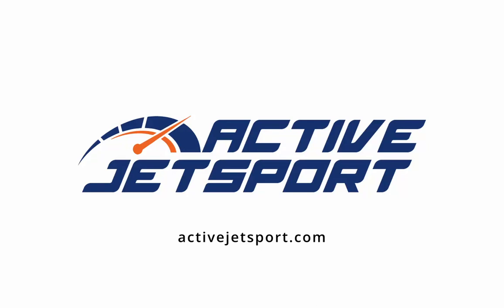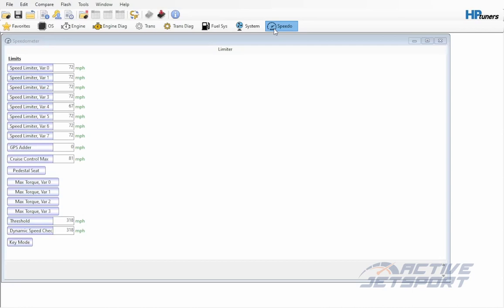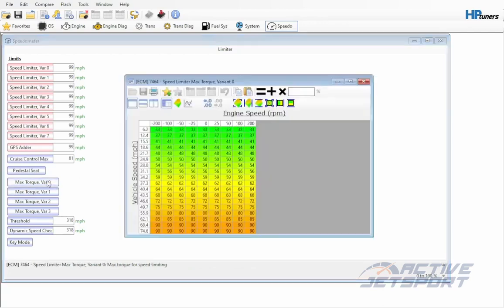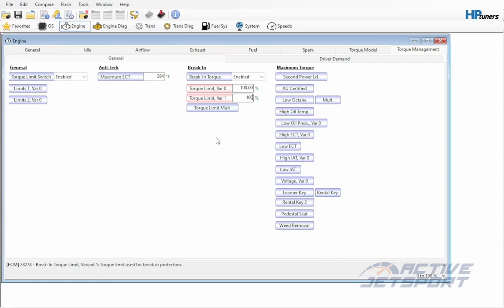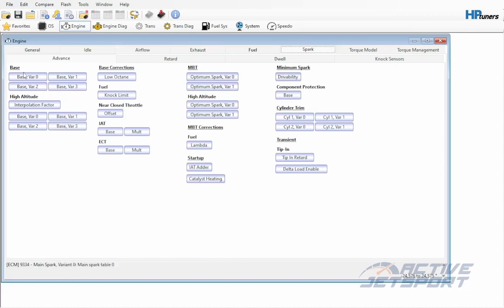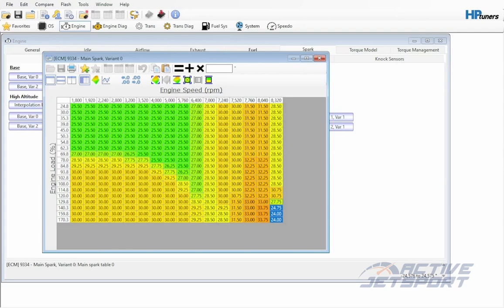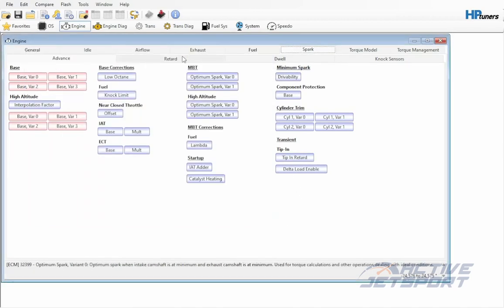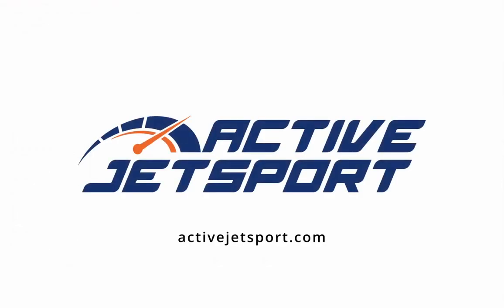HP Tuners - Sea-Doo 300 Limiter Removal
In this video we show you how to remove speed/rpm/torque limiters from your Sea-Doo 300 PWC using HPTuners.